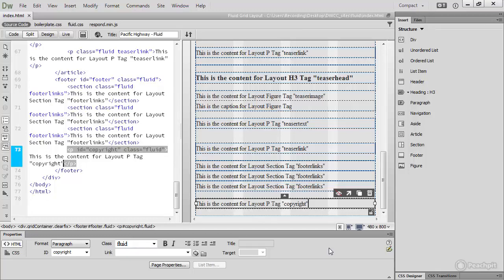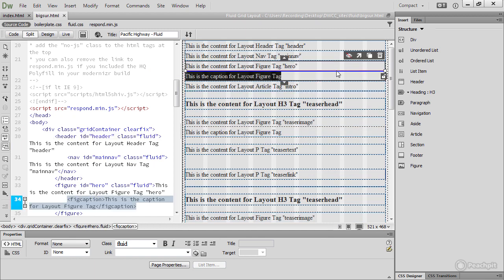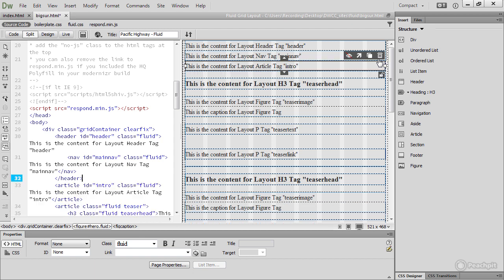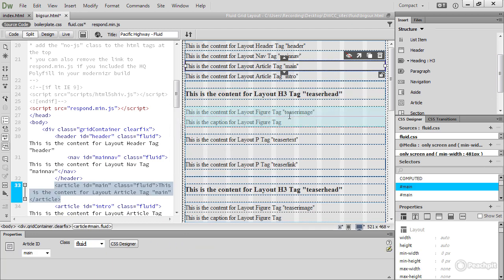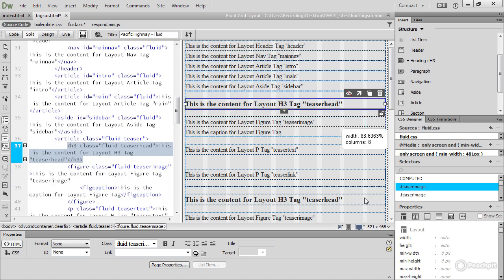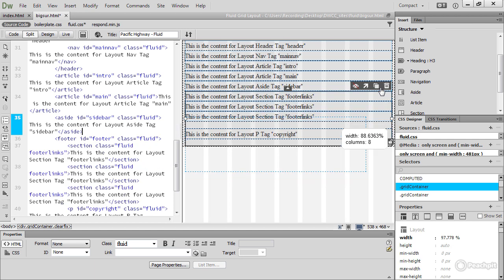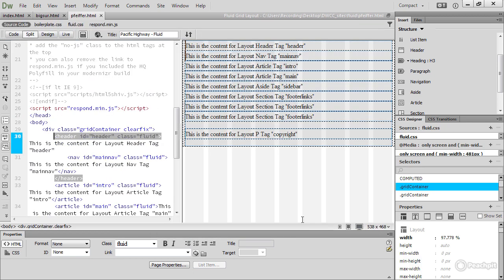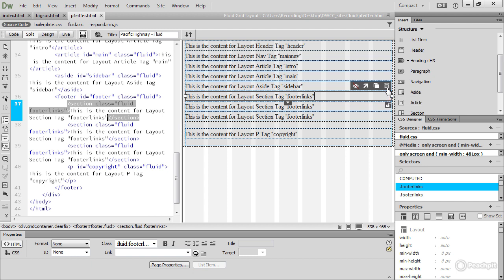099 Adapting the Structure